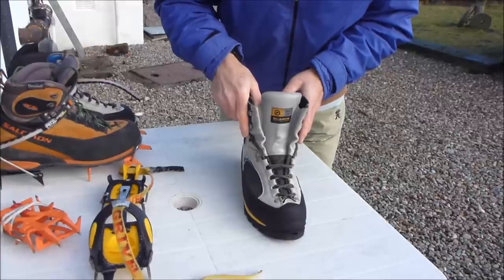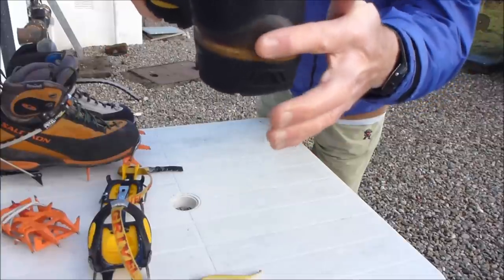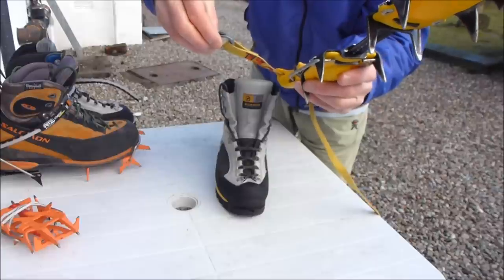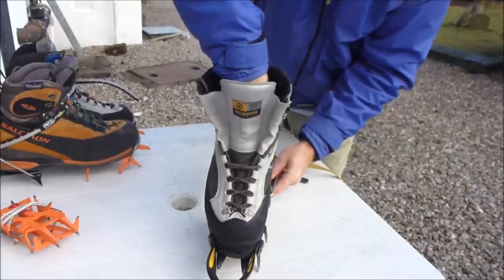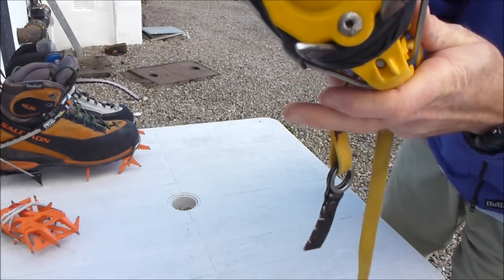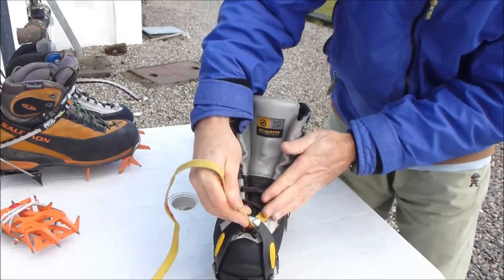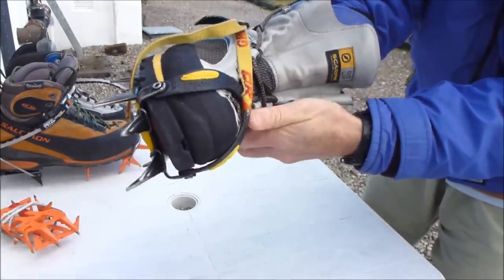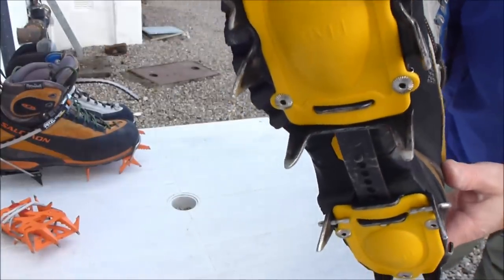Fitting Grivel 'New Matic' Crampons to Climbing Boots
A quick demo for our Scottish Winter Mountaineering and Ice Climbing courses on fitting Grivel G12, G14 or Airtech crampons with the 'New Matic' binding to B2 and B3 Scarpa winter climbing boots.

A few short videos for our Scottish Winter Skills, Winter Mountaineering and Ice Climbing courses on choosing suitable four season boots for crampon fitting.

For Boot and Crampon compatibility see below (B for boots and C for Crampons):

B0 - Very soft lightweight boots, shoes, trainers or slippers that are not suitable for crampons!!

B1 - These are sturdy but flexible Trekking boots which will take a C1 flexible walking crampon.

B2 - Semi-rigid mountain boots suitable for mountaineering and glacier approaches and classic Alpinism. These boots are often suitable for easy graded snow gullies & ridges and can be used with C1 and C2 crampons. (Examples include Scarpa Mantas)

B3: Are fully stiffened technical boots for harder Scottish winter, Alpine and Greater Ranges climbing.  These specialised boots are suitable for general mountaineering, ice climbing and mixed climbing, although usually less comfortable for walking in!  They are normally fully rigid and having a specialised sole for fitting quick-fit step-in crampons.
Fully Stiffened B3 boots can be used with all types of crampons such as C1, C2 and C3. (Examples include: Scarpa Guides, Jorasses and Freney's)

Apart from trying to bend the boots against a hard surface, a quick stiffness test for boots is to wear them and to stand with just the toes on an sharp edge or step. With fully rigid B3 & B2 boots and your foot muscles relaxed, only one or two cm will be required. If you need much more than this then boots are probably too soft for serious crampon use.

C1: Flexible crampons come with either straps or moulded heel and toe cradles and should have a flexible adjustment bar (Examples include: Grivel G10)

C2 - Semi-rigid crampons are often fitted with a plastic toe cradle and quick-fit heel lever binding. The plastic toe bale (or French toe ring) is much more secure compared to a wire toe bale and can be used on boots with badly worn toe grooves. The adjustment bar is usually hinged in the middle. This type of crampon is the most useful as they can be used for hillwalking, Alpine Mountaineering and Winter Climbing (Examples include: Petzl Vasak, Grivel 'Air Tech', G12 and G14)

C3 - Fully-rigid crampons normally come with a wire toe bale and quick-fit heel lever binding.  With the wire toe bale it is essential that the boots have a good unworn toe groove. True rigid crampons are completely rigid although a few so called rigid crampons aren't and many are actually C2's! (Examples include: Grivel Rambo's)

Cairngorm Guides & Talisman Mountaineering Winter Skills course details can be found